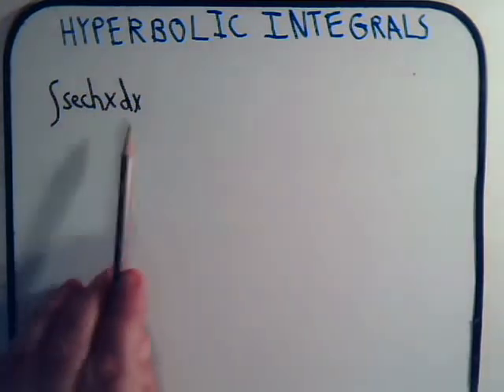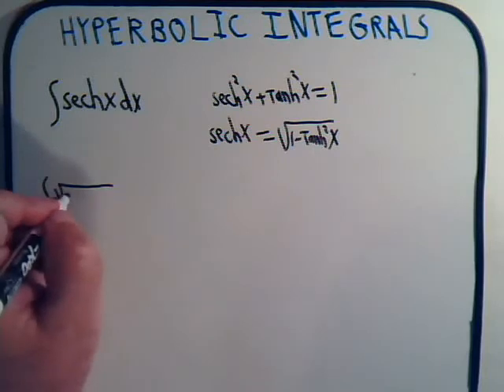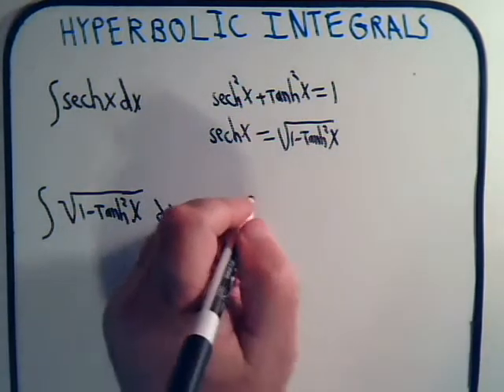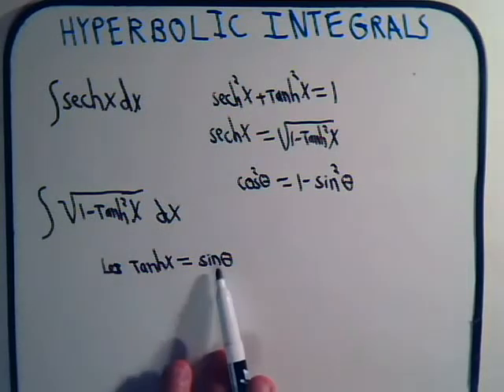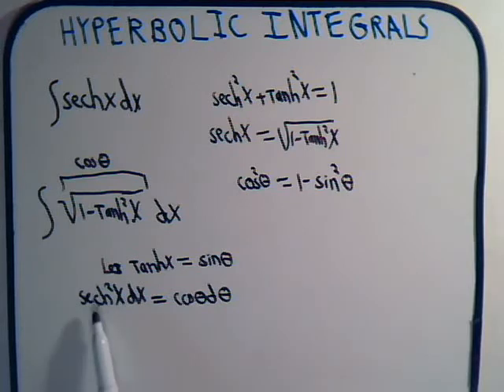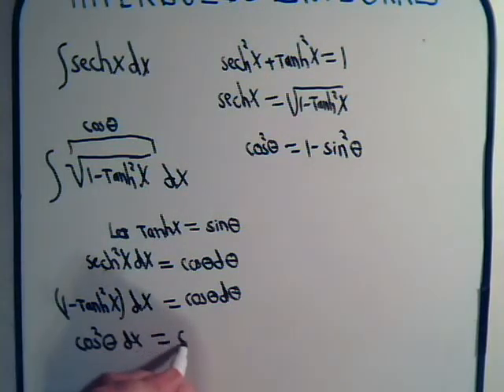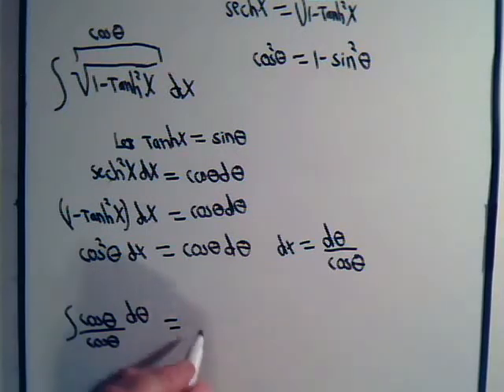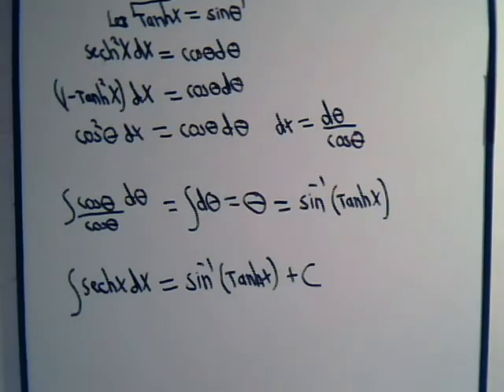Hyperbolic Integrals Example 2 Part 2